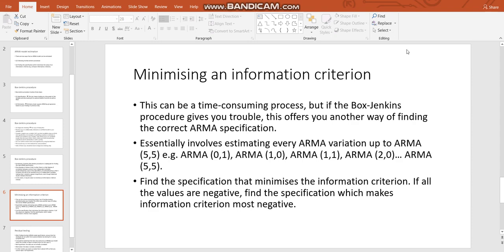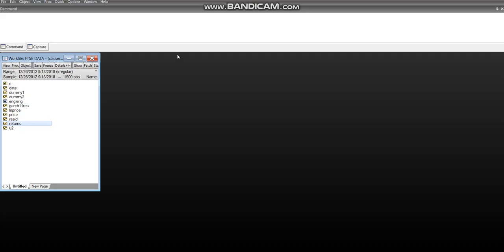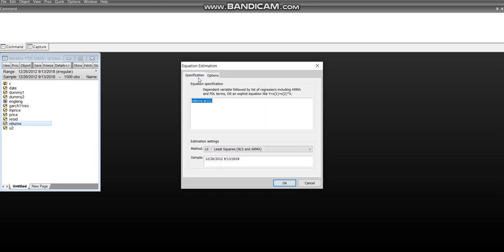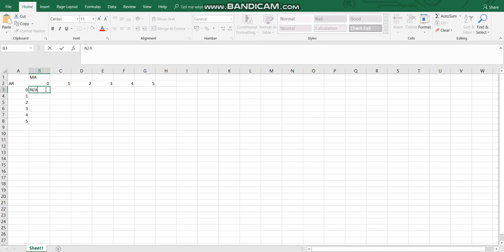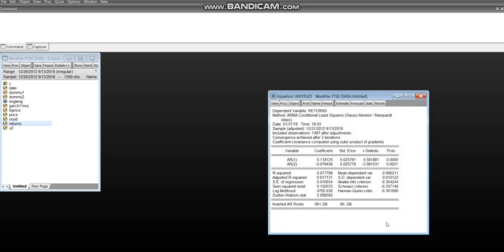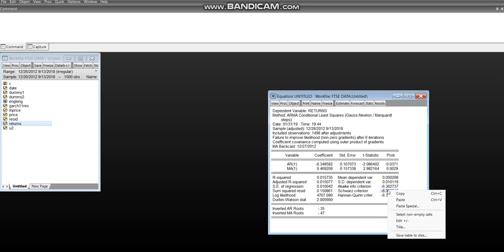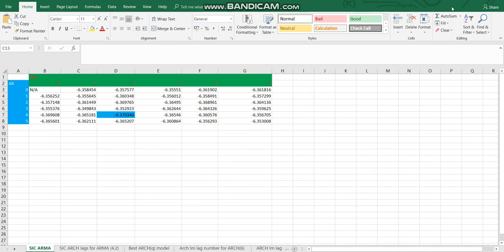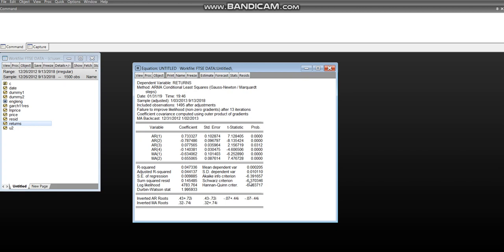Video 5 How to estimate an ARMA model part 2 on Eviews